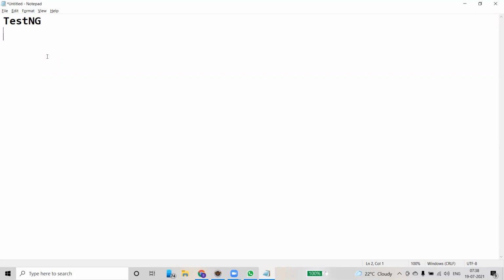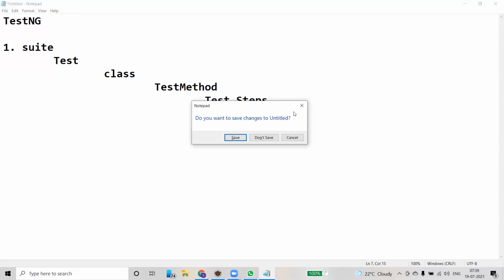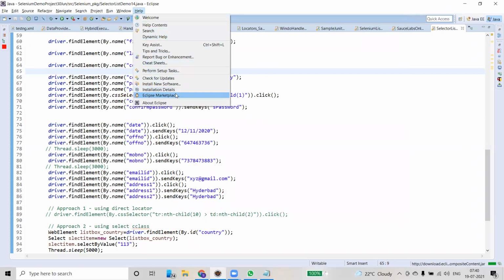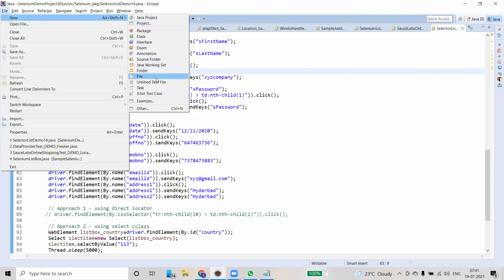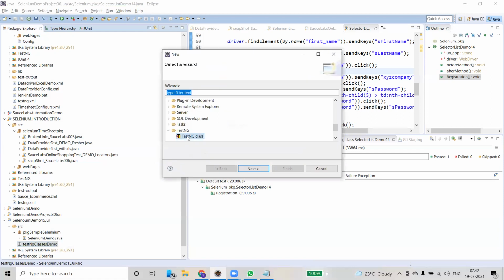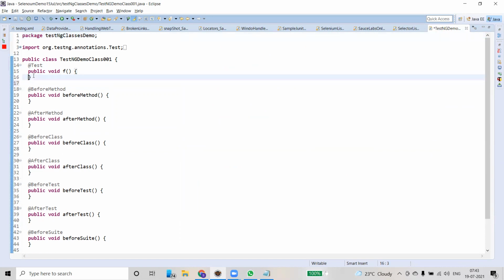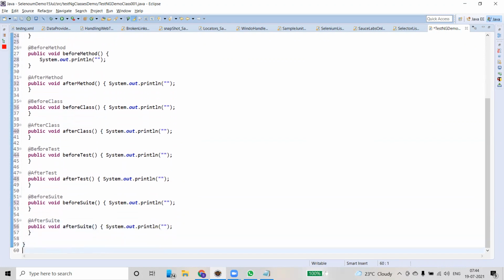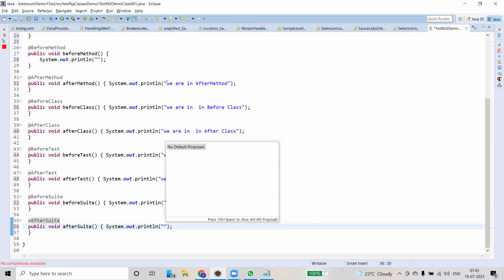Selenium TestNG Installation Part 1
Selenium   TestNG Installation